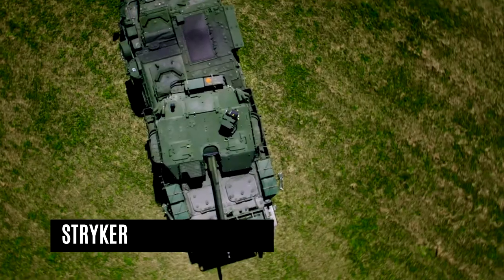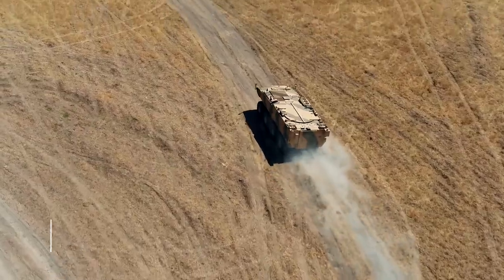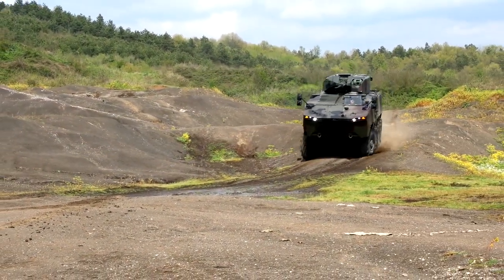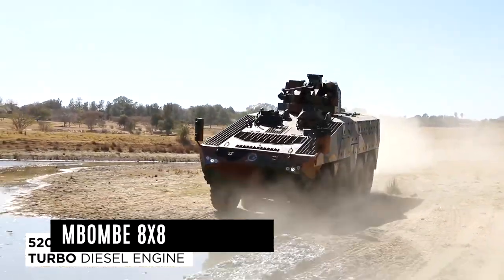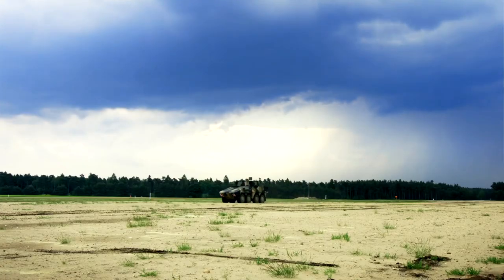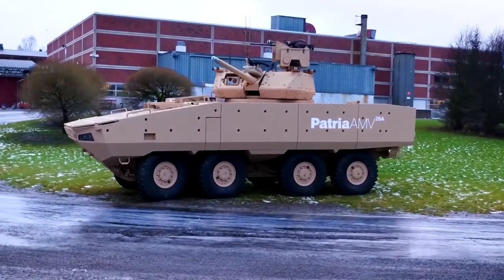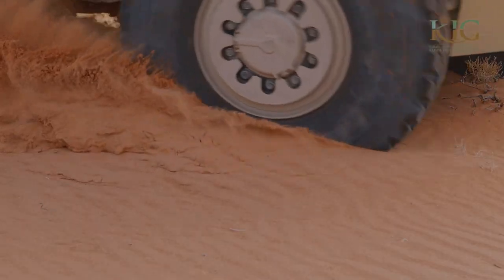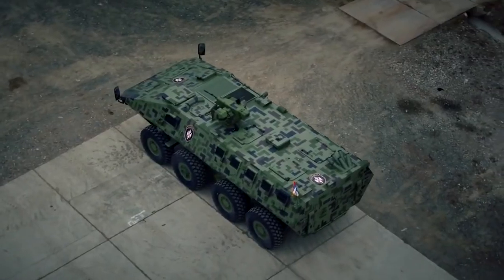Best military armored 8x8 vehicles